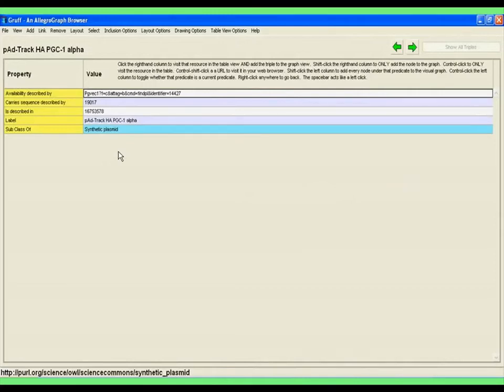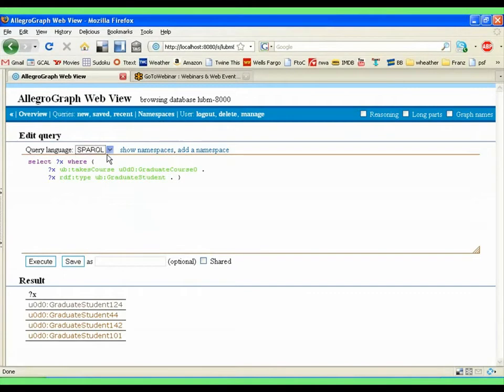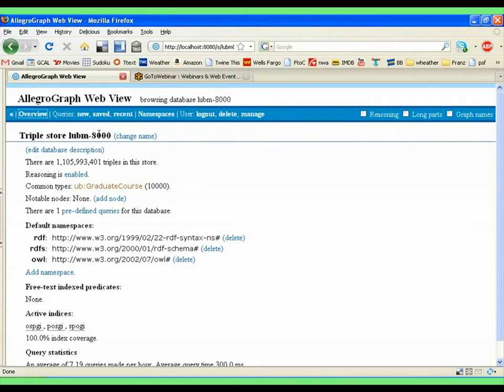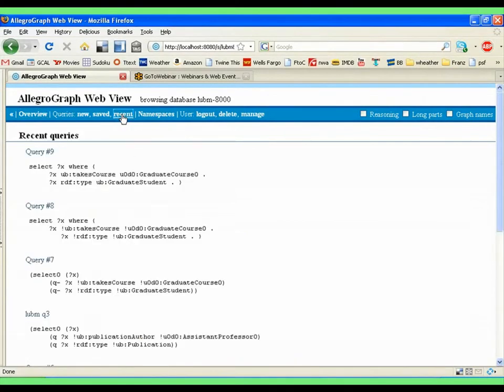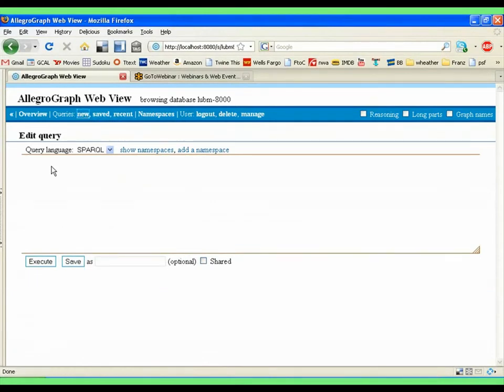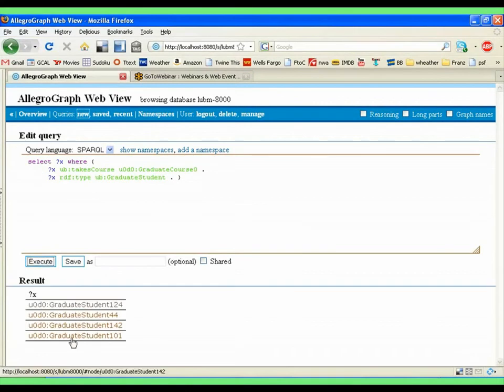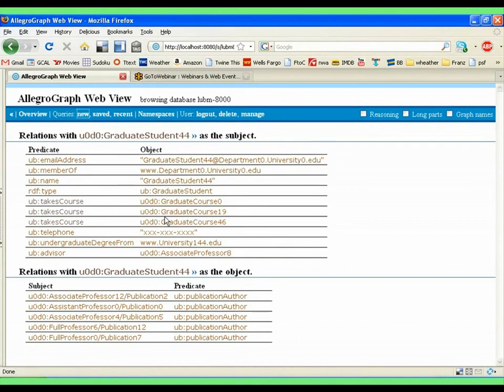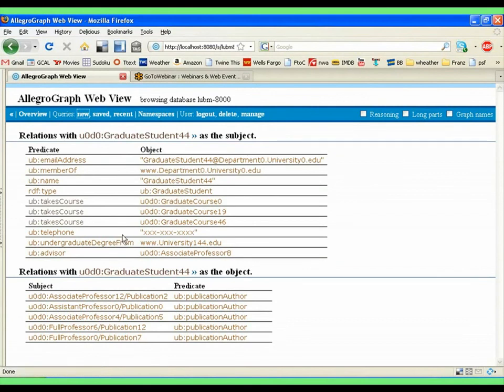AllegroGraph WebView RDF Browser Server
A brief demonstration of AGWebView, an RDF triple store query and visualization tool that runs in a web browser.